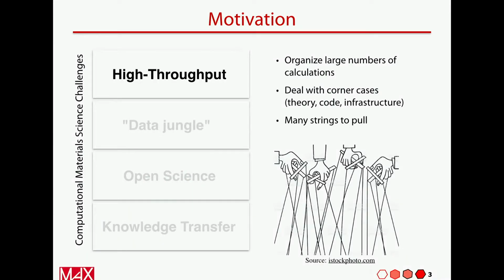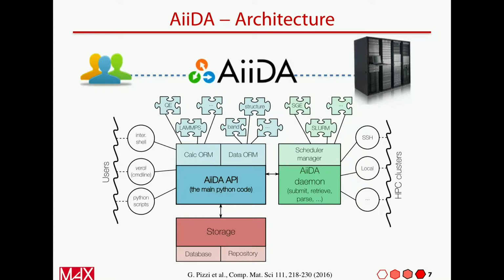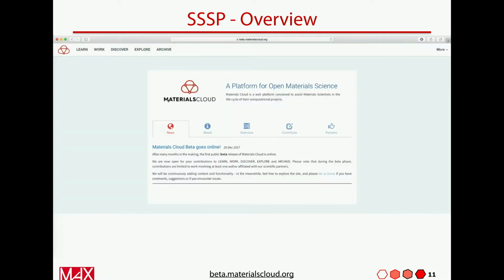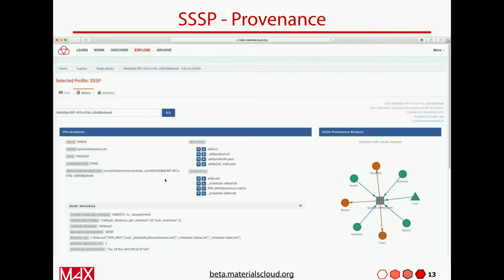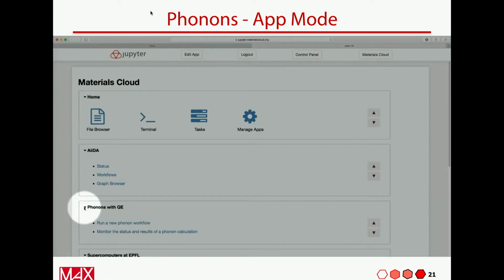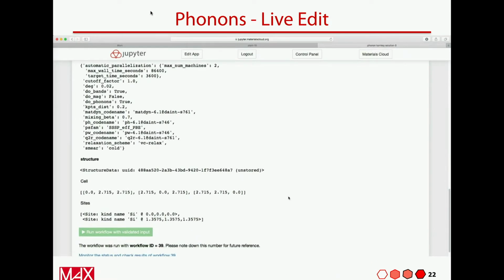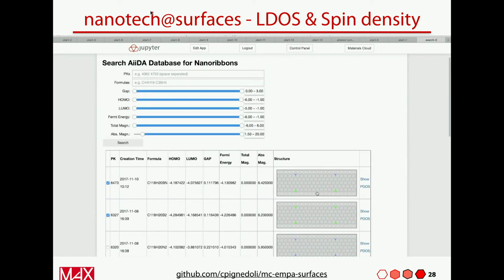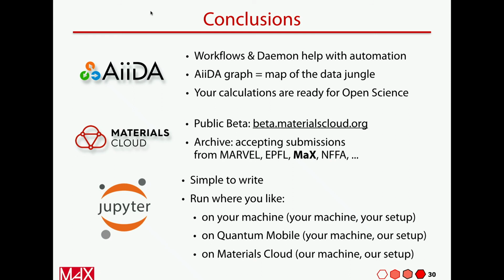Materials Cloud - An open platform for computational materials science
- An open platform for computational materials science

Recorded at MaX Conference on the Materials Design Ecosystem at the Exascale, January 29-31, 2018